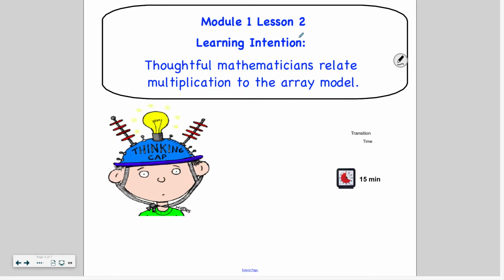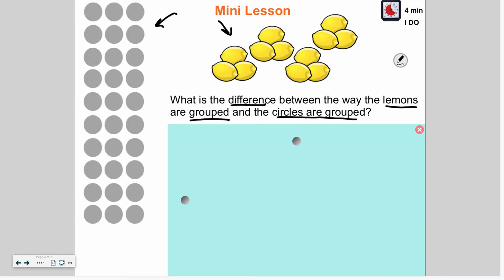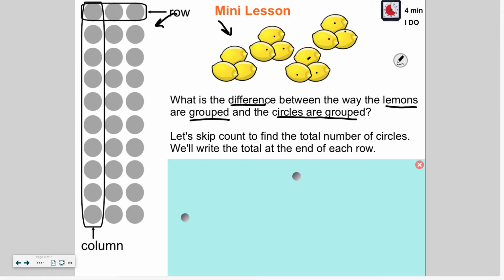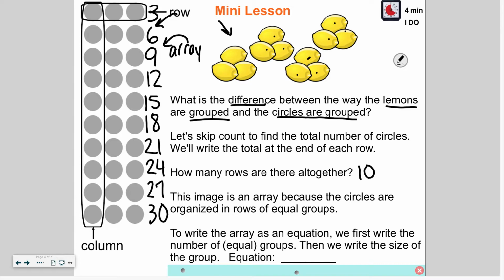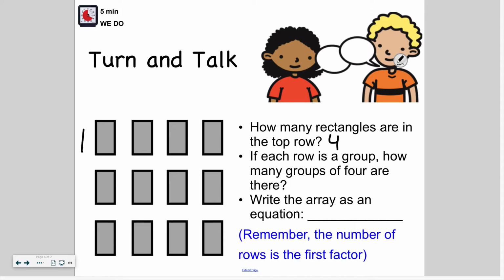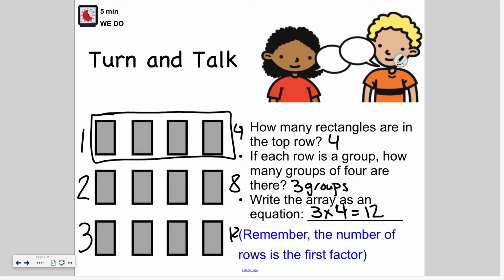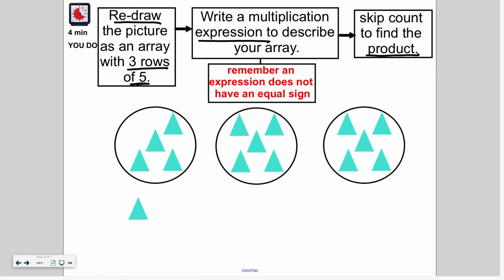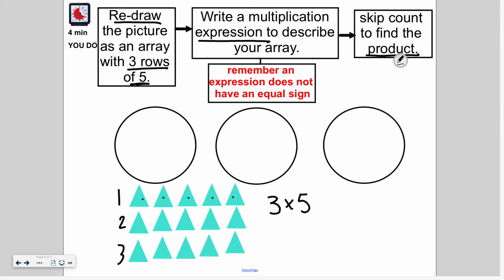Eureka Grade 3 Module 1 Lesson 2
Remote Learning Lesson for Eureka M1 L2